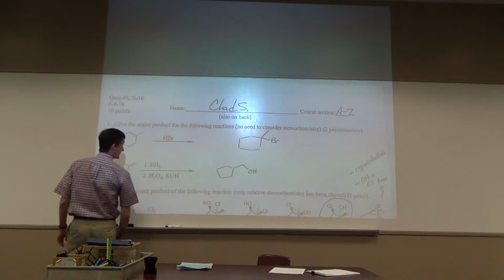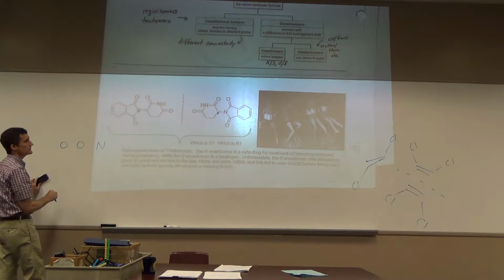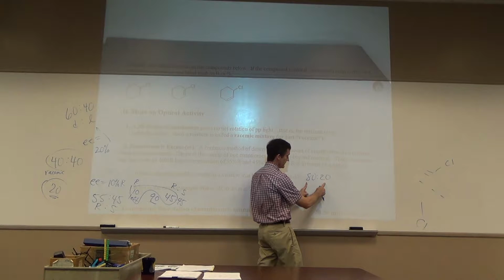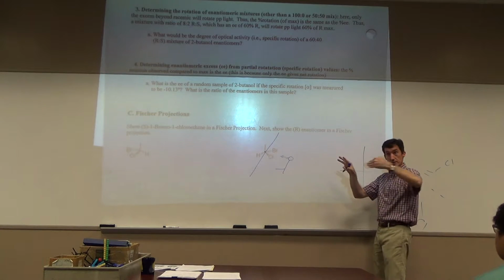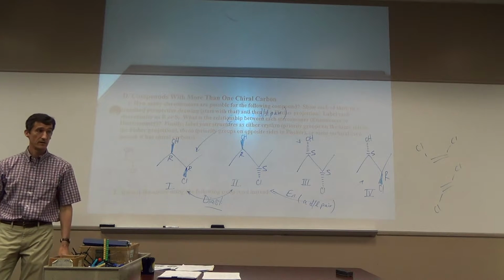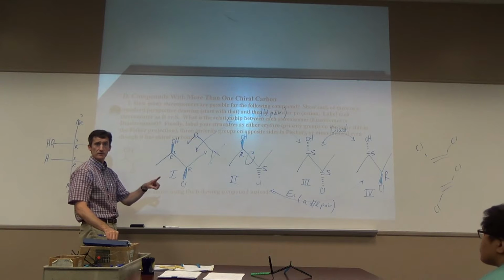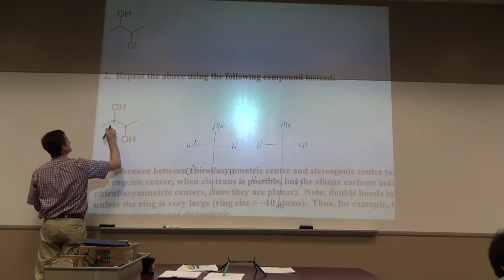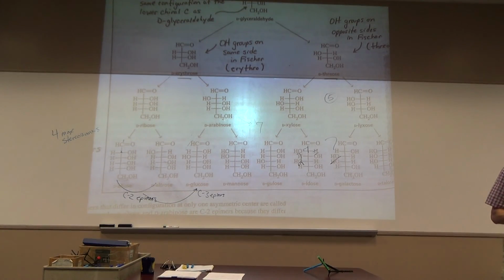Organic I_June8_More Stereochem